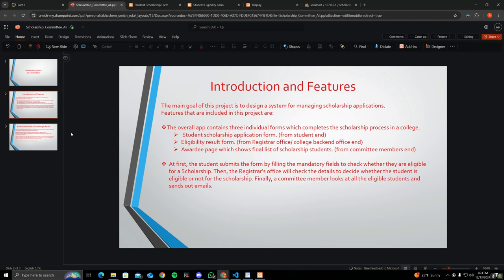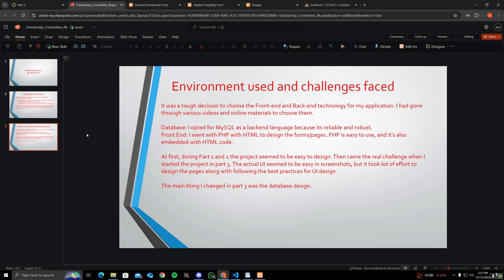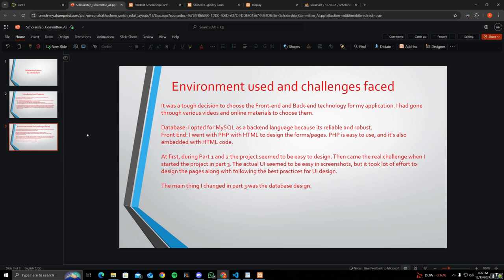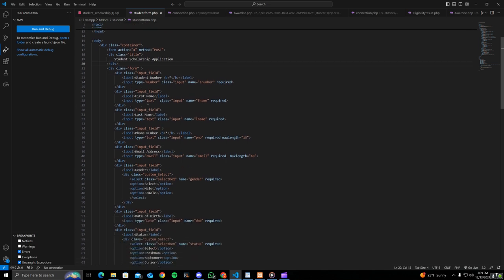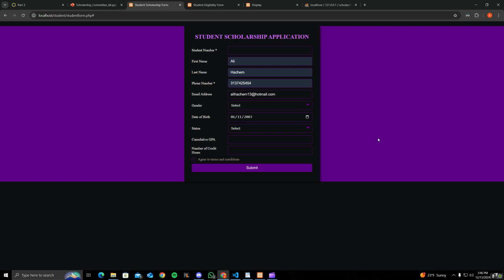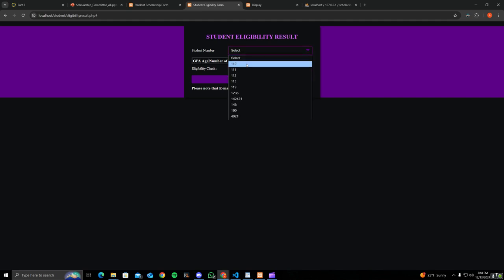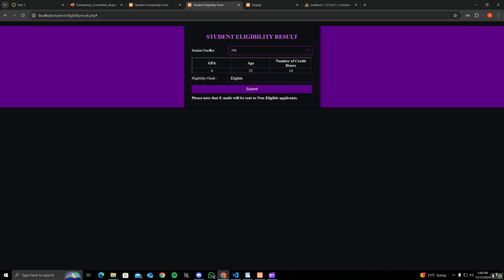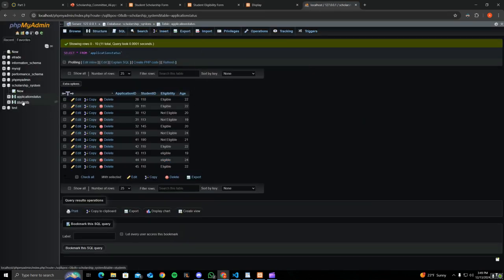Cis425 Final Project